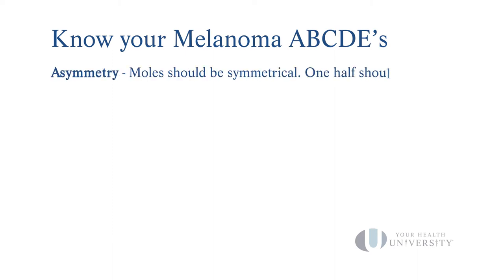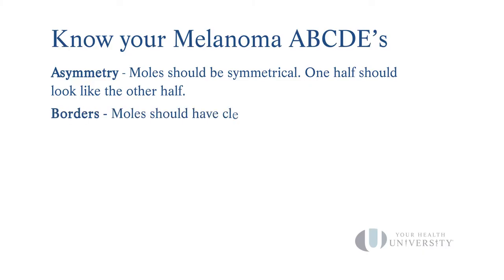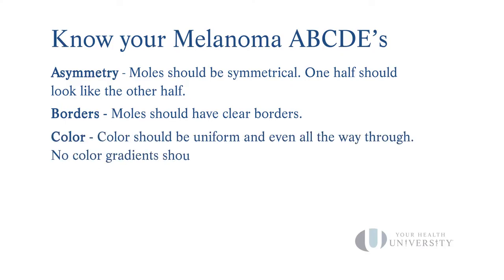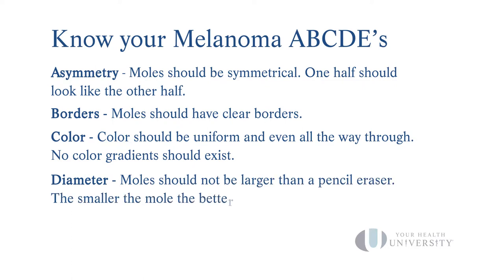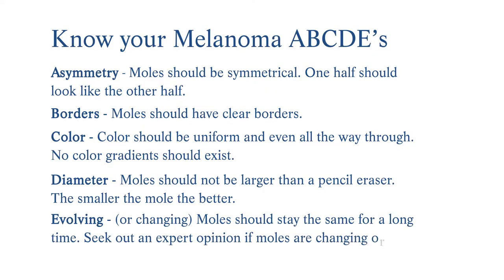Atypical Moles or Melanoma: The ABCDE's [Dermatology]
This video describes the ABCDE's of Melanoma skin cancer and atypical moles. Learn what to look for in moles or lesions on your body to better protect yourself.

For any questions and access to our library of content

Partial Video Transcript:

"Today's goal is to save your life.

We're going to do that by talking about the A/B/C/D/Es of melanoma, and these A/B/C/D/Es of melanoma are also appropriate for the concept of atypical mole.  Your local dermatologist wants your help in finding these lesions before we do. So if you're looking your body over once a month in the mirror noticing if anything is new, anything is changing, anything is growing, anything simply will not heal or fulfills these A/B/C/D/Es criteria, we want you to schedule an appointment with your local dermatologist as soon as possible. We want to find things early. We want to treat them, and we want them not to affect your life..."